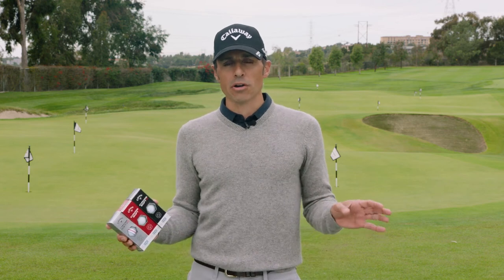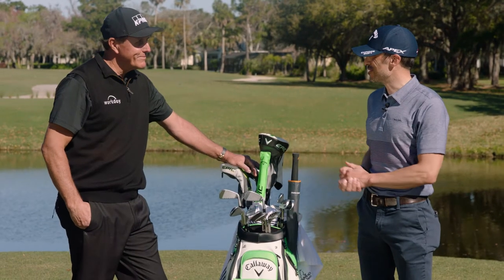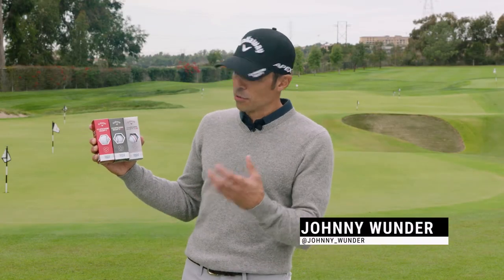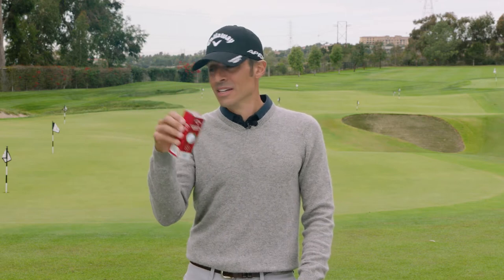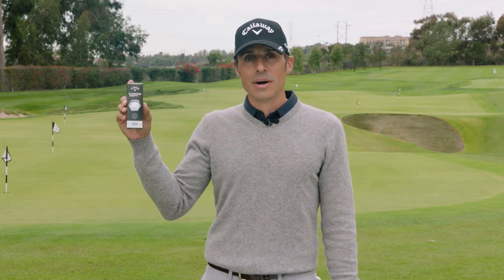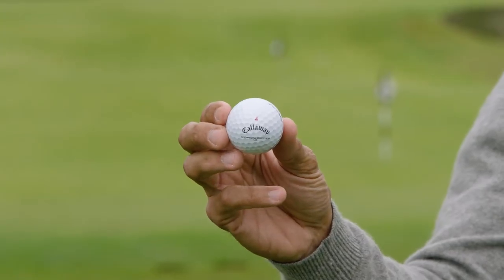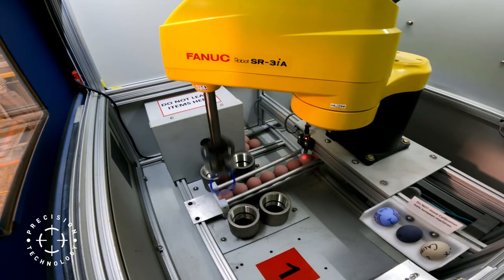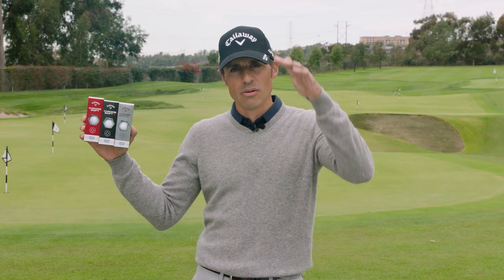Callaway Golf | Introducing the new 2022 Chrome Soft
Johnny takes you through the new Chrome Soft Family, and the type of player that each ball is designed for.